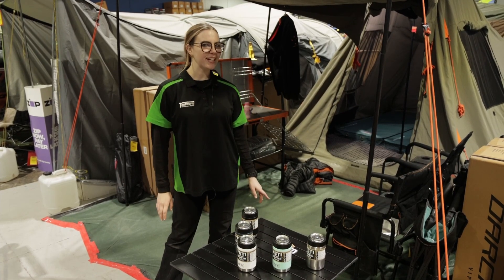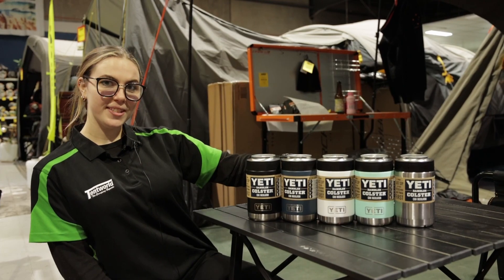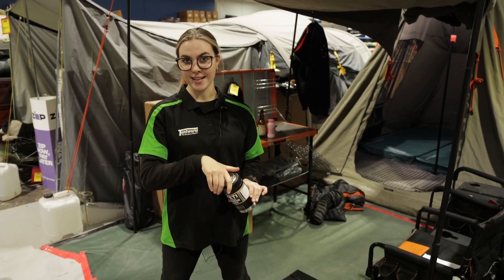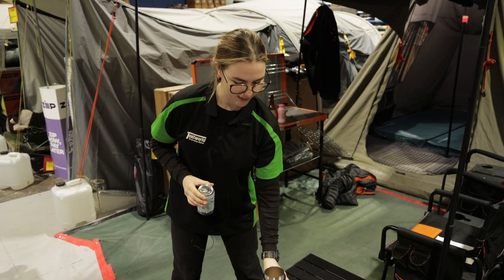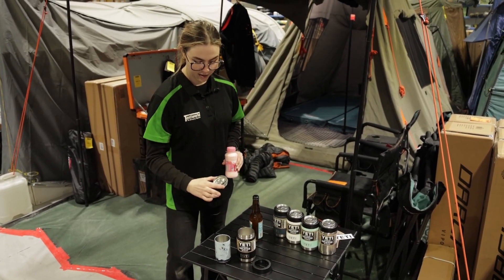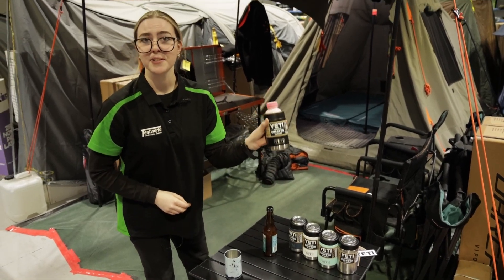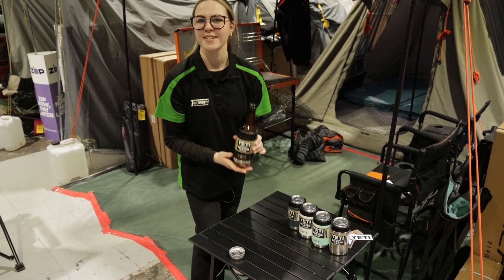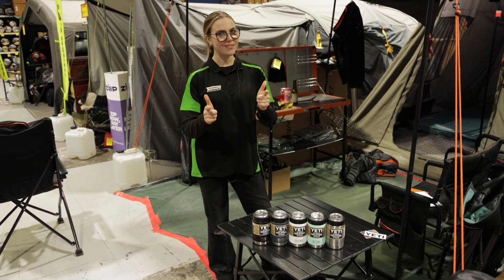Yeti Rambler Australian Colster Version 1.0 Tips & Tricks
The Yeti Colster in this video is now discontinued. The Tips here apply to the Yeti Colster Version 1 and may not apply to Version 2.

Take a close look at the Yeti Rambler Australian Colster with Amber from Tentworld.

To check out the Yeti Colster for yourself head to your local Tentworld store or jump online here:

1:14 - Yeti Colster Hack for shorter or smaller bottles.